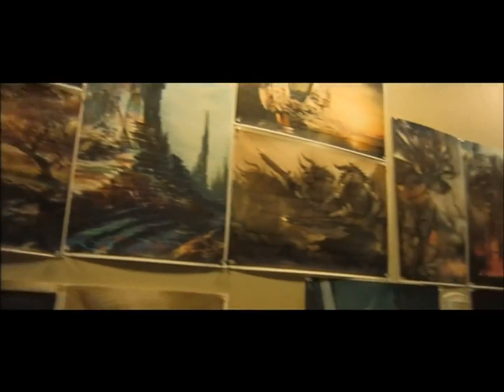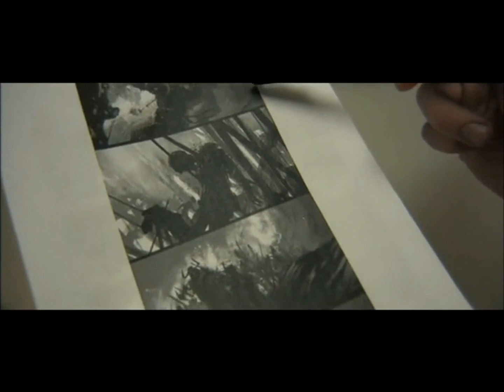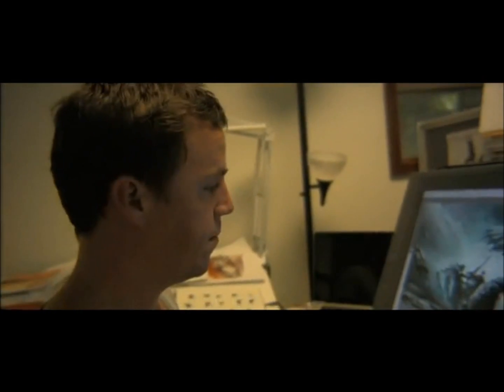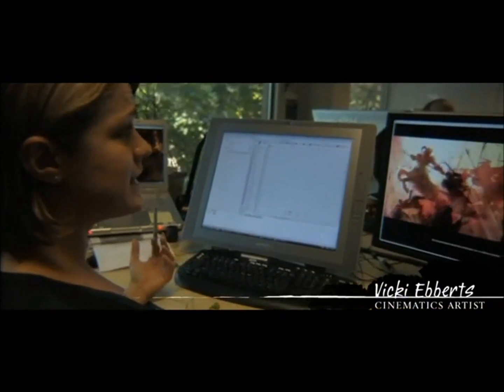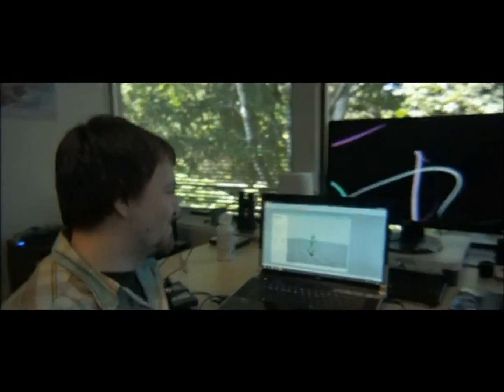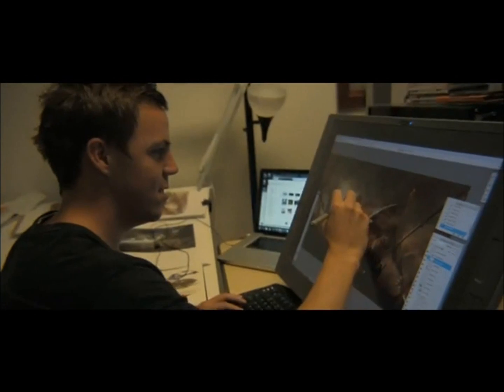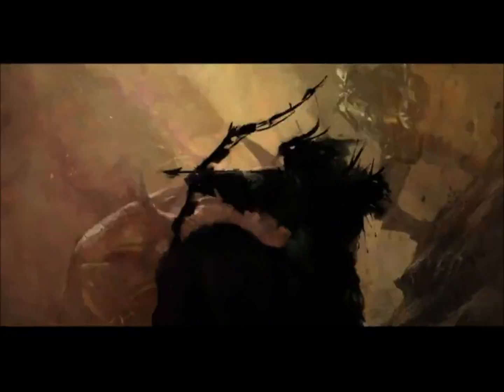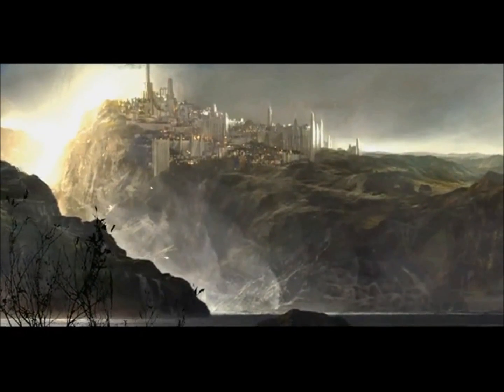Guild Wars 2 - Cinematics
Imperium was established in February 2002 with the objective of providing a community that allows like minded players to enjoy online gaming in a friendly and enjoyable manner.